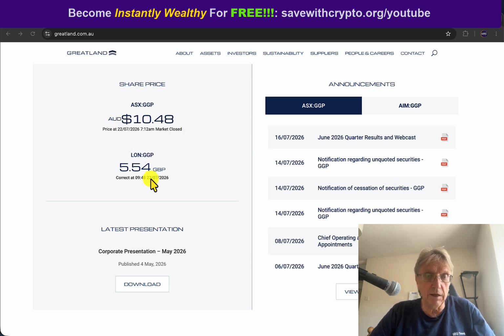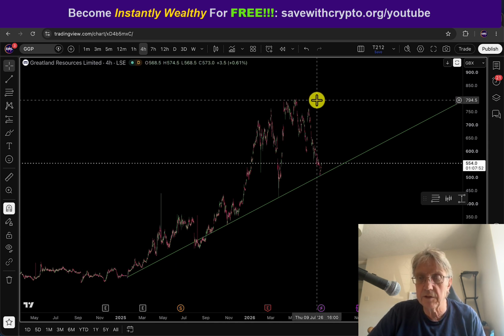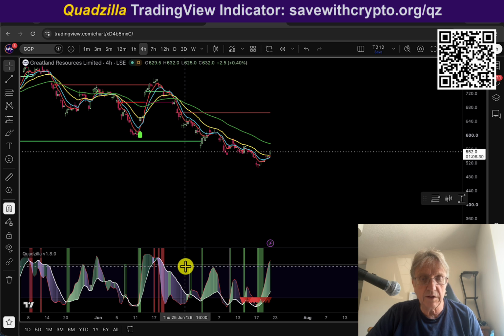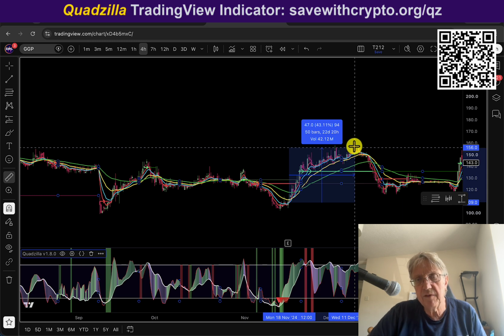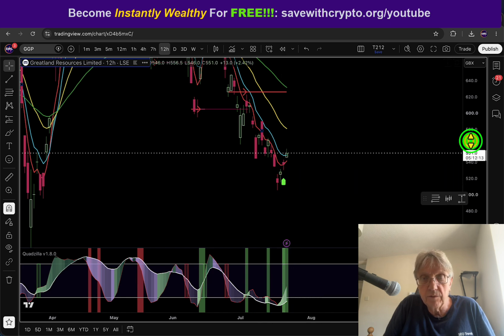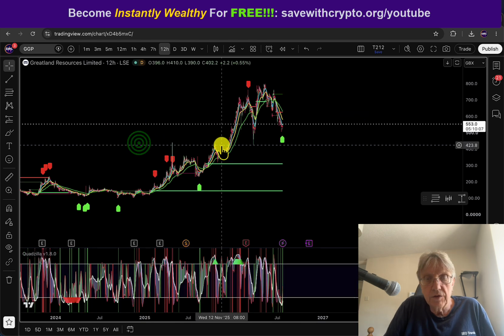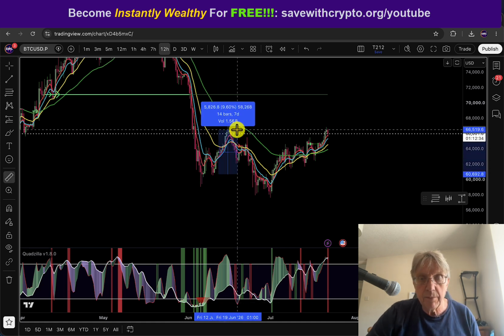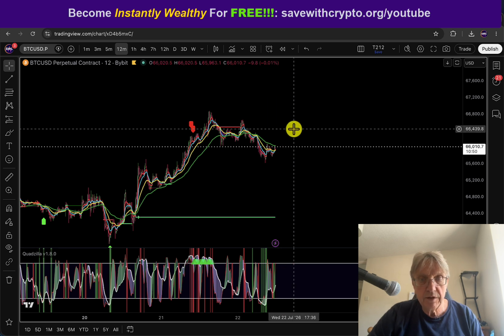Greatland GGP Is Looking Juicy!!! Australian Gold & Copper Producer!!!